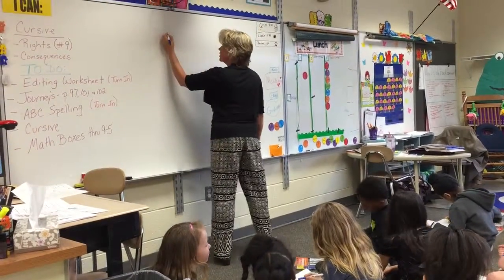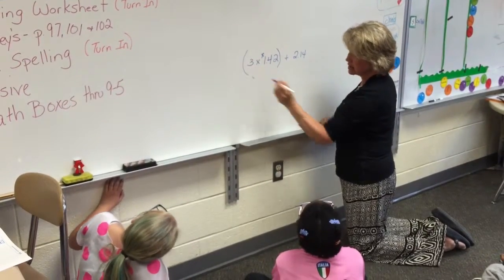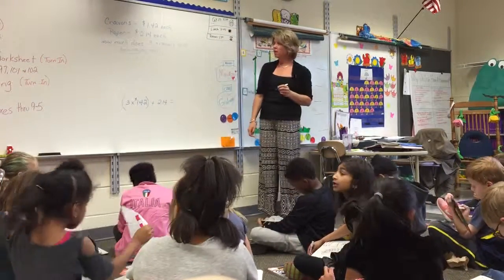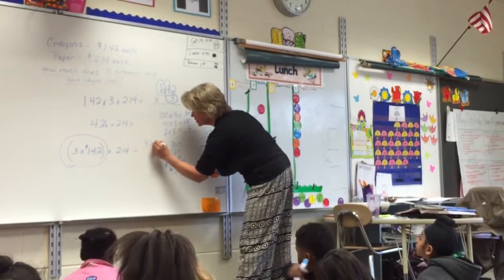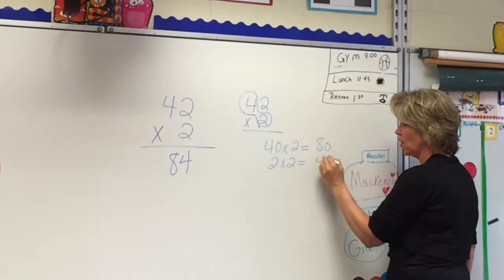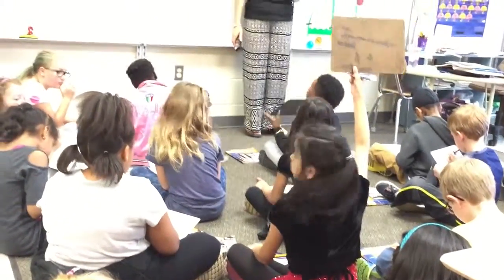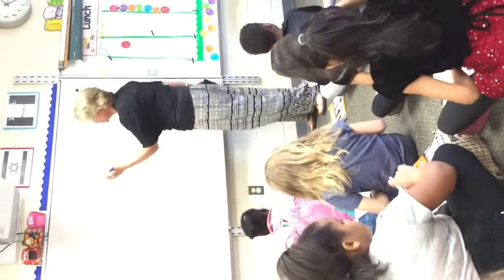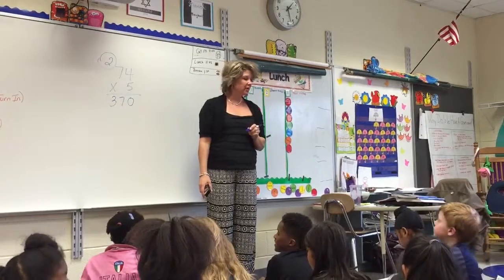Julie Kelley - Third Grade Multiplication Lesson